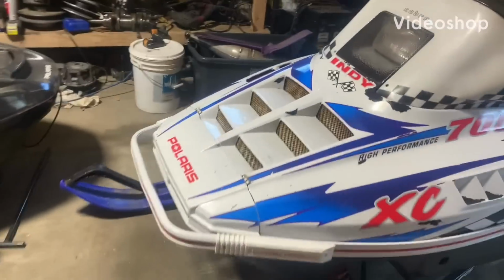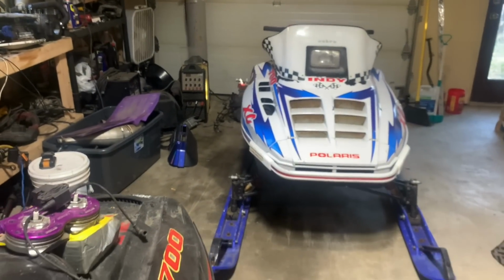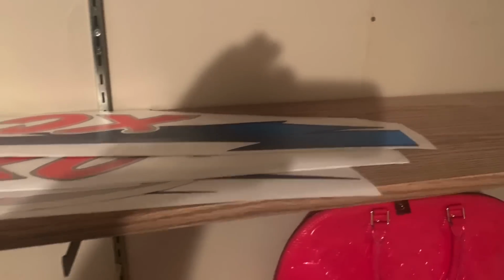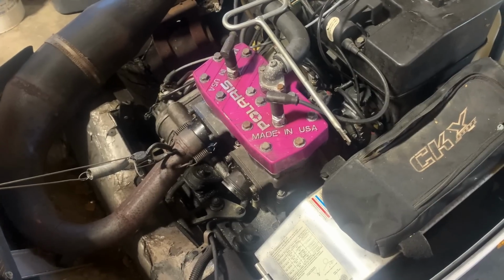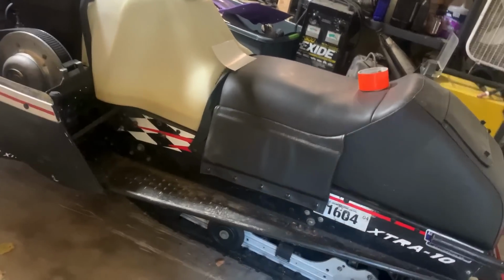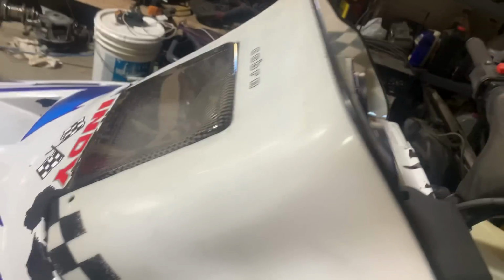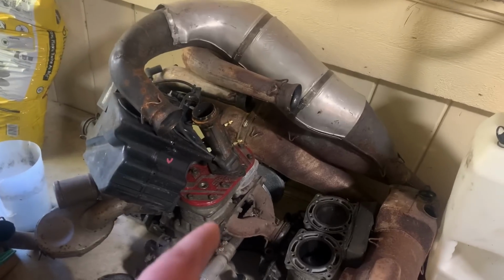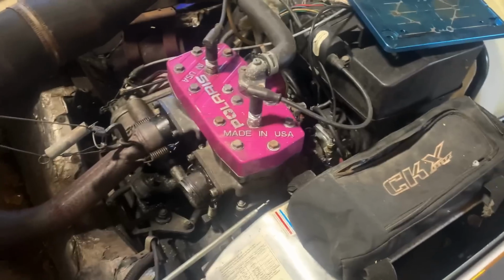The BEAST xc 700 in the garage!